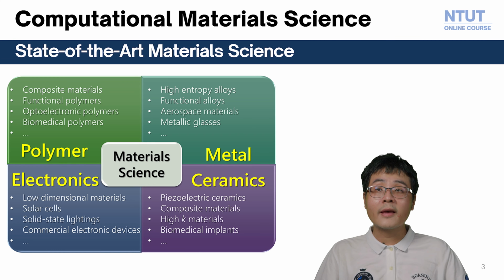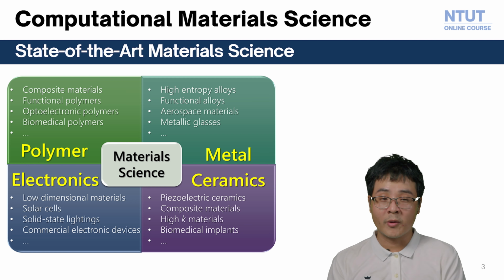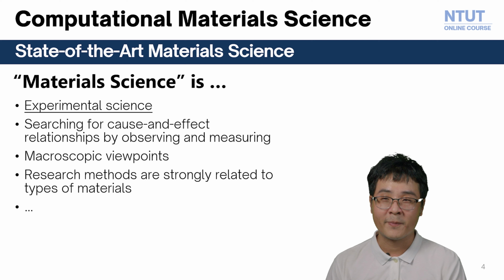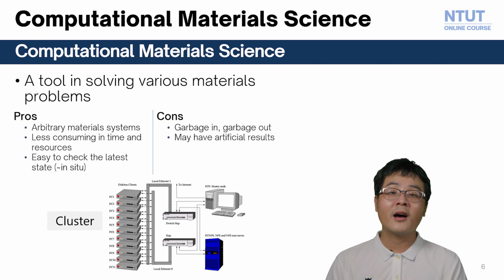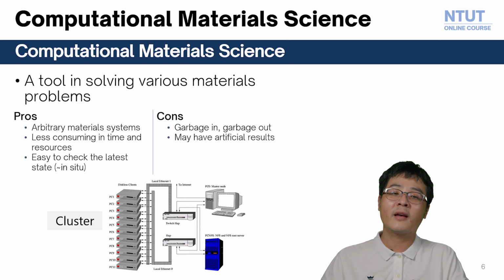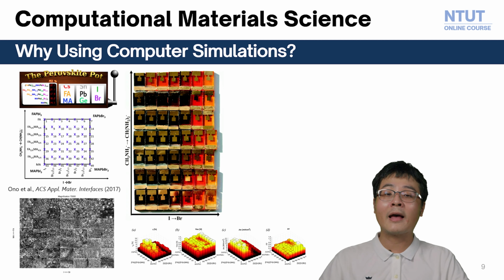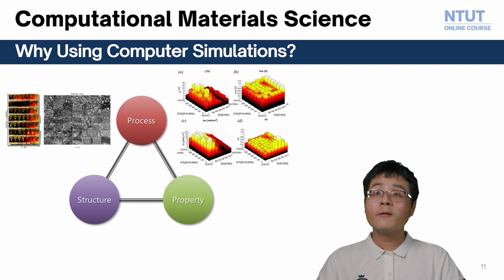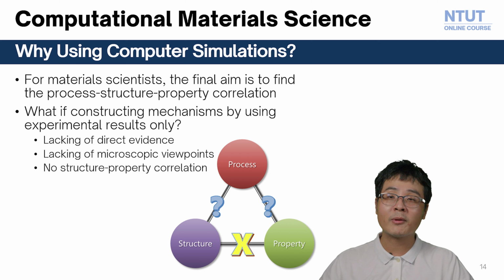【NTUT ON AIR】Computational Materials Science | 1-1